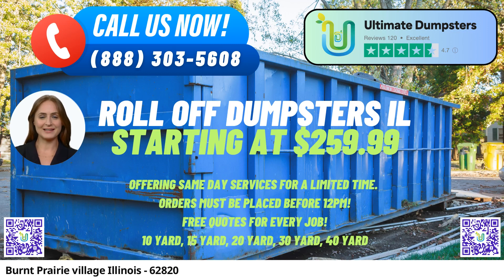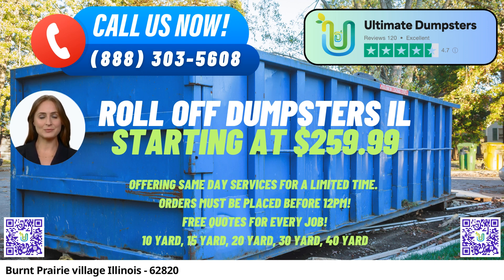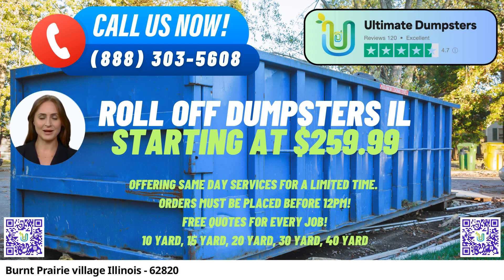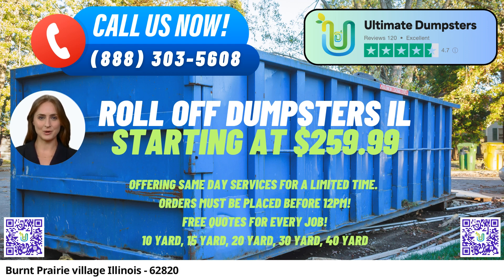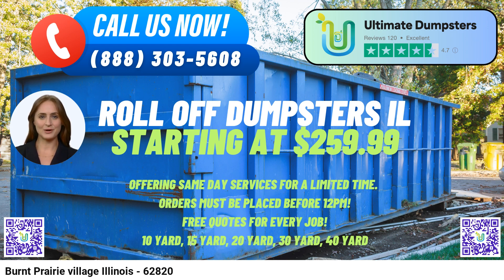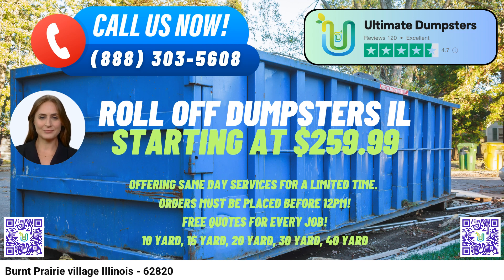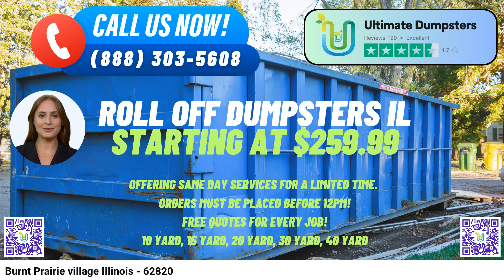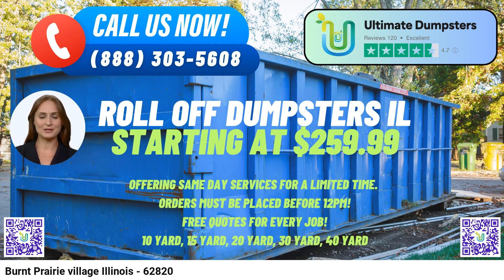Burnt Prairie Village Illinois - Same Day Dumpster Rentals Starting $259.99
Ultimate Dumpsters: Same Day Roll-Off Dumpster Rental Service in Burnt Prairie Village, Illinois

Ultimate Dumpsters is proud to offer same day roll-off dumpster rental services in Burnt Prairie Village, Illinois, providing efficient waste management solutions for both residential and commercial needs. With nationwide coverage spanning over 50,000 cities across 50 states and 3 countries, Ultimate Dumpsters has established itself as a reliable and trusted name in the industry.

Benefits of Using Ultimate Dumpsters in Burnt Prairie Village, Illinois:

Comprehensive Waste Management Solutions: Ultimate Dumpsters covers a wide range of waste disposal needs, including junk removal, construction debris, yard waste, and more. Whether it's for home renovations, small business waste disposal, or large construction projects, their roll-off dumpsters are well-suited for various applications.

Extensive Dumpster Sizes: Ultimate Dumpsters offers a range of dumpster sizes, ensuring there's an appropriate option for every project. Sizes include 10-yard, 12-yard, 15-yard, 20-yard, 30-yard, and 40-yard containers, making it convenient to select the right size for specific jobs.

Flexible and Affordable Pricing: With a commitment to transparent pricing, Ultimate Dumpsters provides flexible and affordable rental rates, ensuring customers get value for their money. Free quotes and estimates are offered for every job, empowering clients to make informed decisions.

Same-Day Service: When orders are placed in the morning, Ultimate Dumpsters strives to provide same-day delivery, enabling customers to get their projects started promptly and efficiently.

Combined Services: Beyond dumpster rentals, Ultimate Dumpsters goes the extra mile by combining multiple services, such as porta potties, mobile storage units, temporary fencing, and commercial weekly garbage, offering a one-stop-shop for various project needs.

User-Friendly Online Portal: Customers can conveniently check order statuses and make changes through Ultimate Dumpster's user-friendly online portal, streamlining the entire rental process.

Dedicated Project Manager: Every client is assigned a dedicated project manager, ensuring personalized attention and smooth coordination throughout the rental period.

Dumpster Sizes and Their Uses:

10-Yard Dumpster: Dimensions are typically around 12 feet long, 8 feet wide, and 3.5 feet high. It's suitable for smaller-scale projects, such as single-room cleanouts, small renovation projects, or yard waste removal from smaller properties.

20-Yard Dumpster: Measuring about 22 feet long, 8 feet wide, and 4 feet high, the 20-yard dumpster is ideal for medium-sized projects, including home renovations, larger cleanouts, and construction debris from mid-sized projects.

30-Yard Dumpster: With dimensions approximately 22 feet long, 8 feet wide, and 6 feet high, the 30-yard dumpster is suitable for significant construction or demolition projects, bulky waste disposal, and commercial cleanouts.

40-Yard Dumpster: The largest option, measuring around 22 feet long, 8 feet wide, and 8 feet high, the 40-yard dumpster is designed for substantial projects, such as major construction or demolition jobs and commercial waste disposal.

Fact about Burnt Prairie Village, Illinois: Burnt Prairie Village was established in the early 1800s and is known for its picturesque rural setting, surrounded by beautiful farmlands and scenic landscapes.

To place an order for Ultimate Dumpster's services in Burnt Prairie Village, Illinois, customers can either call their customer service hotline or conveniently use the provided QR code in the video to place an order online. Additionally, the current platform is offering an attractive 25% discount on dumpster rental orders placed online, making it even more appealing for customers to choose Ultimate Dumpsters for their waste management needs.

Burnt Prairie Village Illinois - 62820